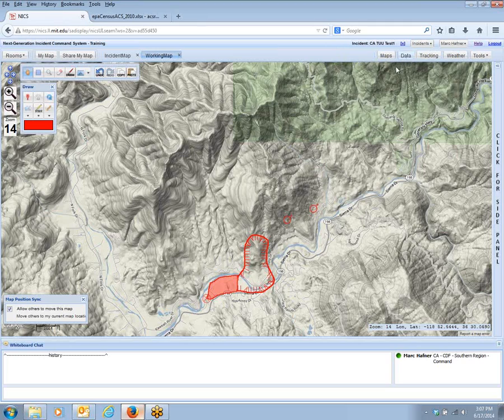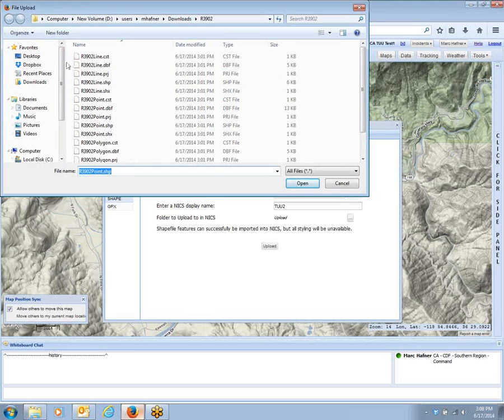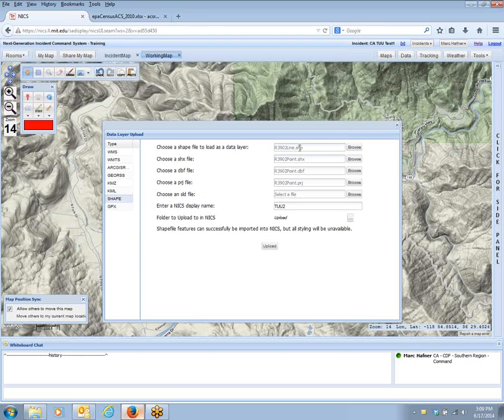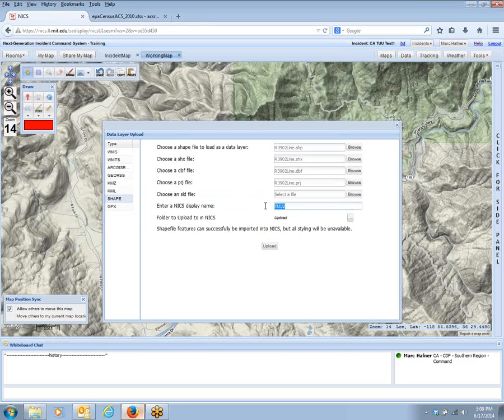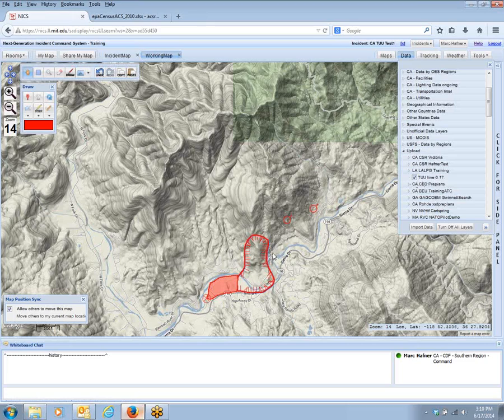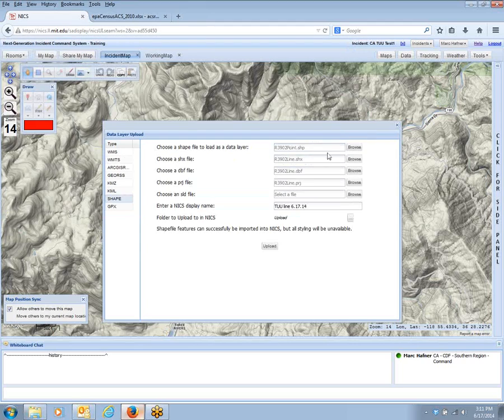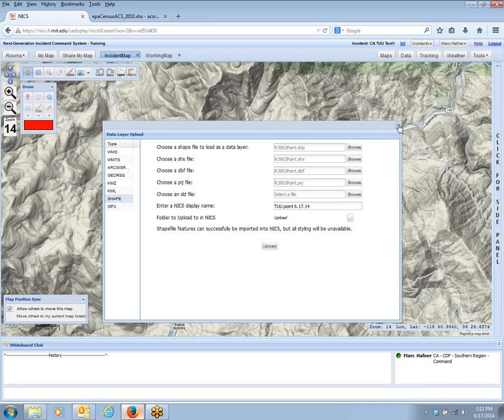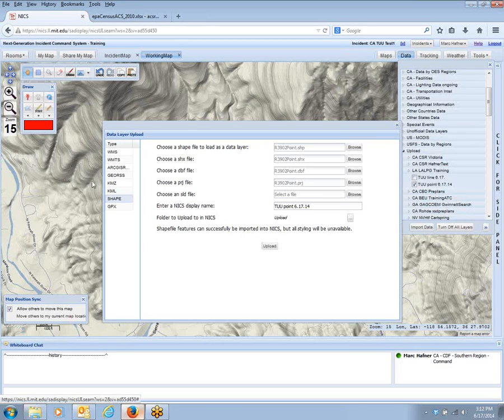4 3 How to import shp and other files